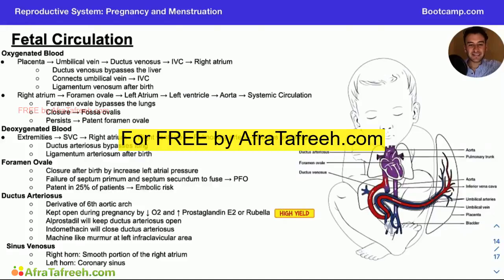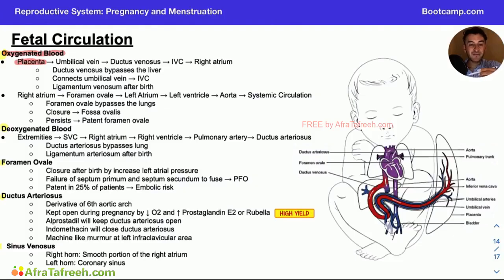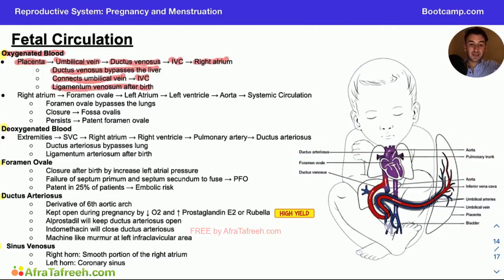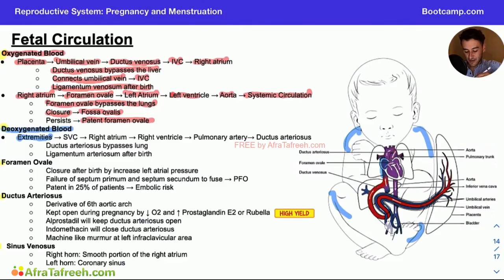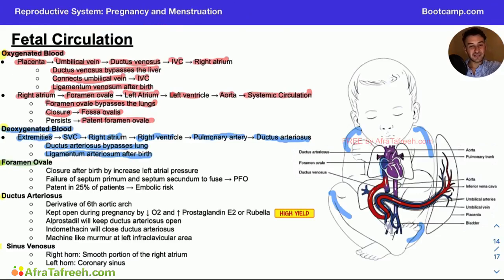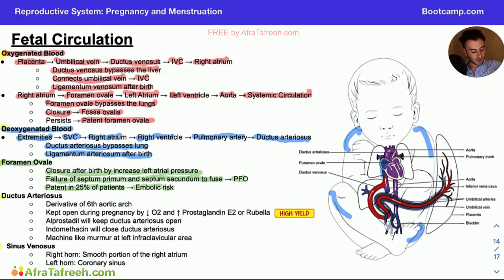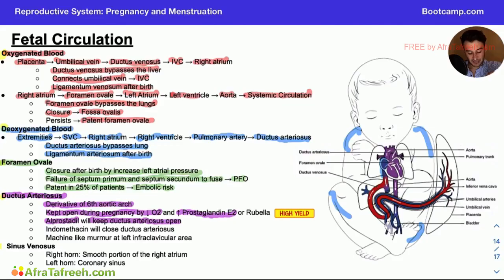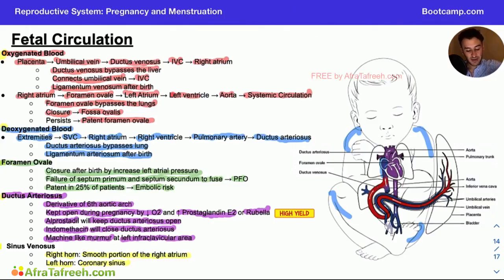Fetal Circulation atf